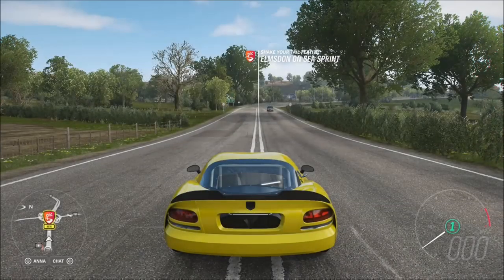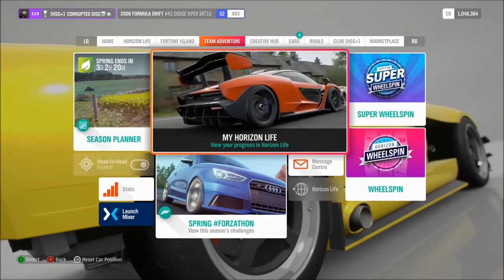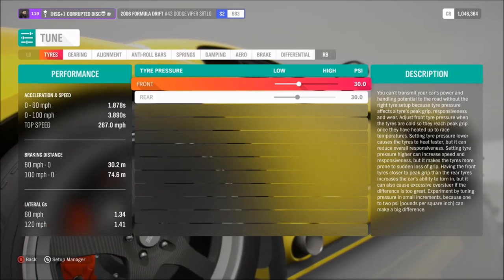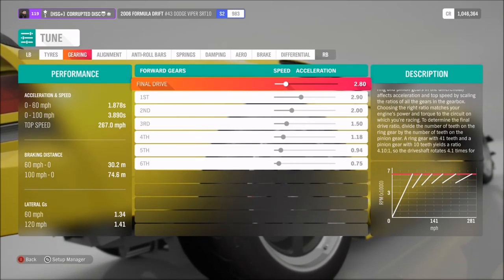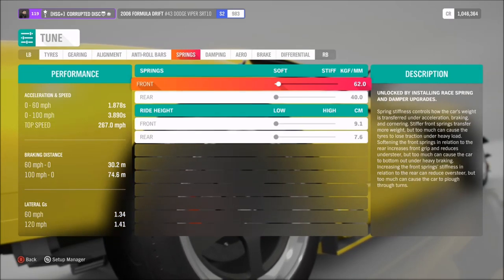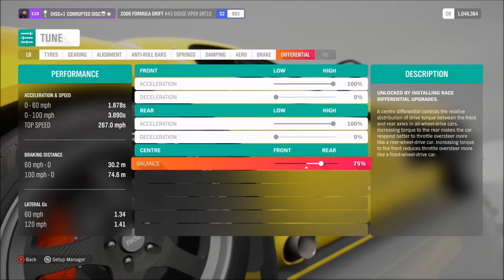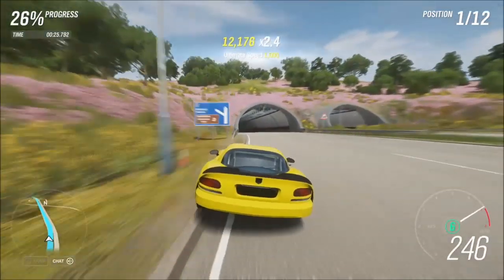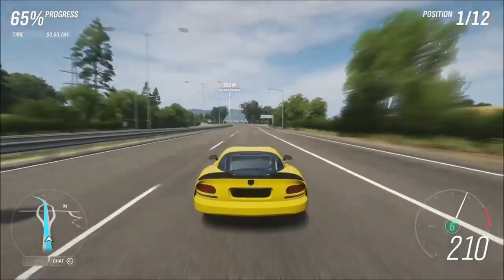FORZA HORIZON 4 : 267+ MPH Formula Drift Viper Setup!!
Another extreme speed build for Forza Horizon 4! This time for the hugely powerful Formula Drift Viper...

PSN : CORRUPTED_DISC